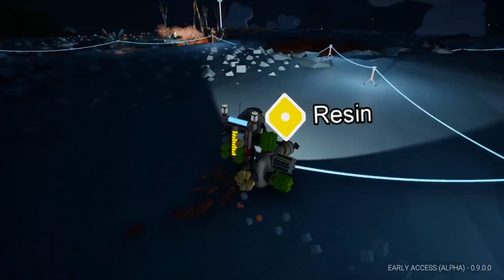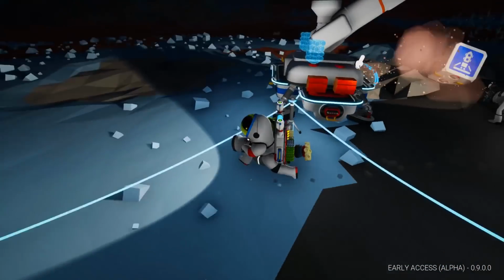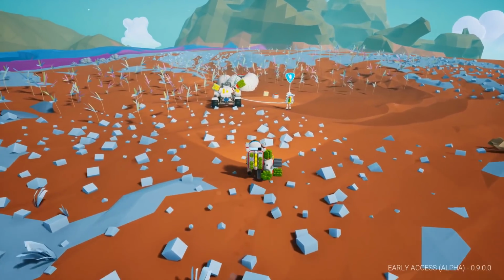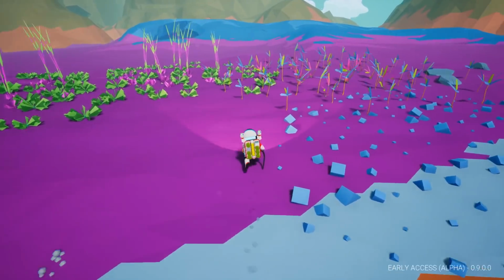Royal's Special Balls? Watch Your Step! - Astroneer -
-If you see this comment Boomer Astroneer-